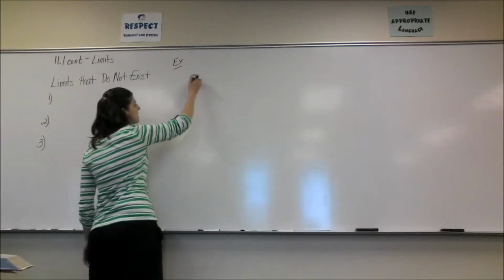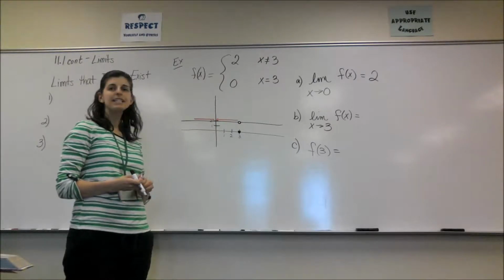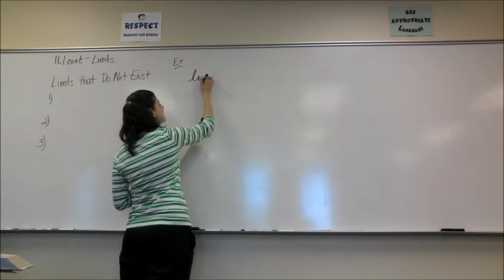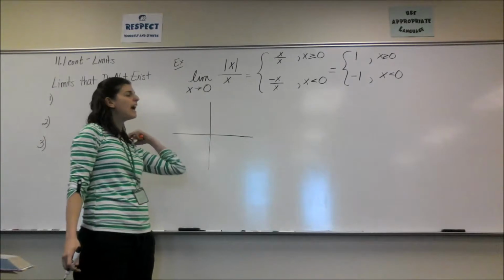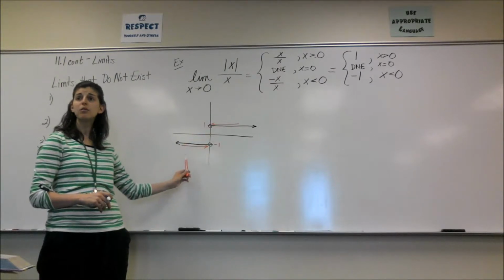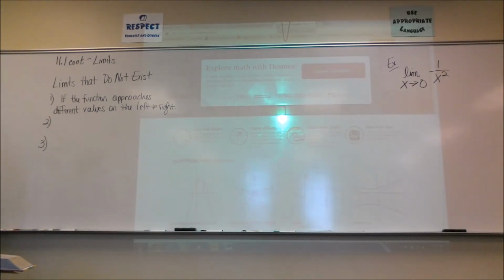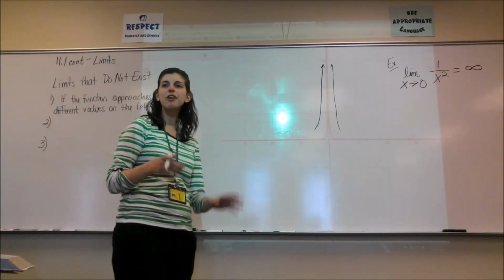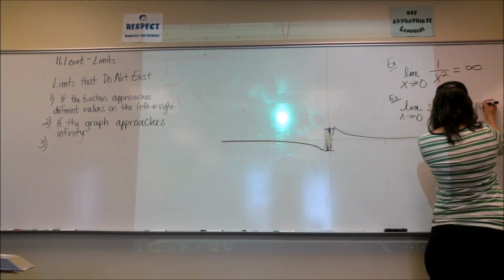Larson Precalculus 11 1b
In this video, I will discuss limits that do not exist.  We will also briefly review graphing piece-wise functions.